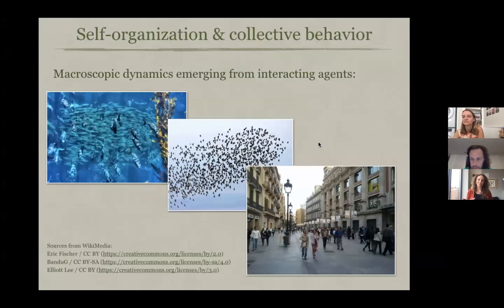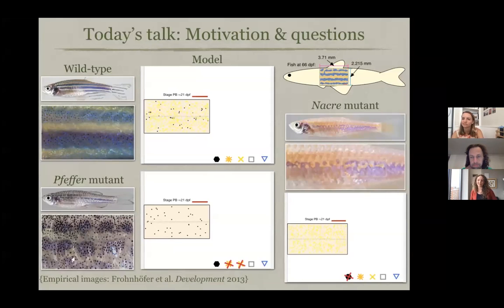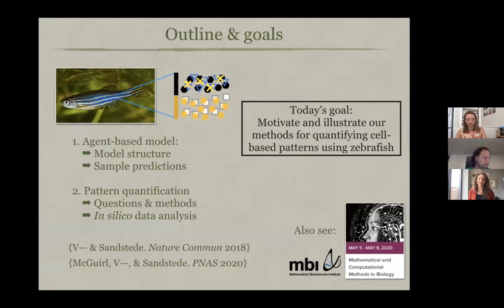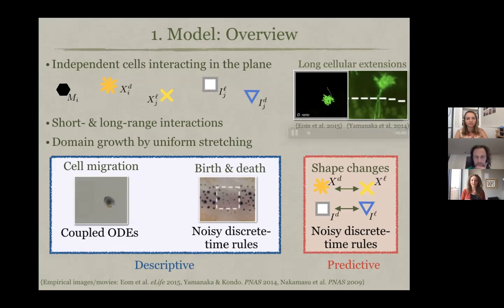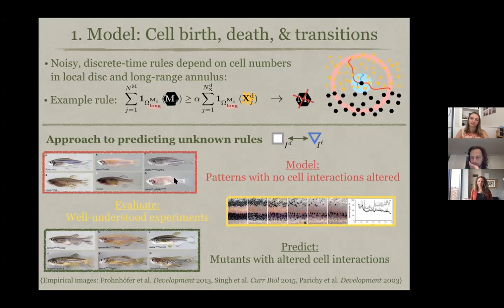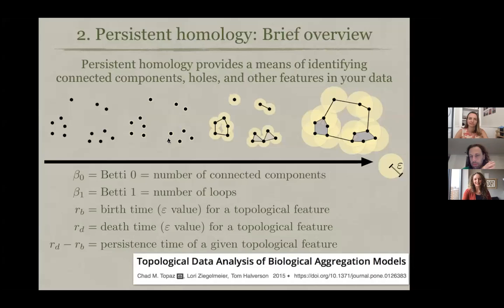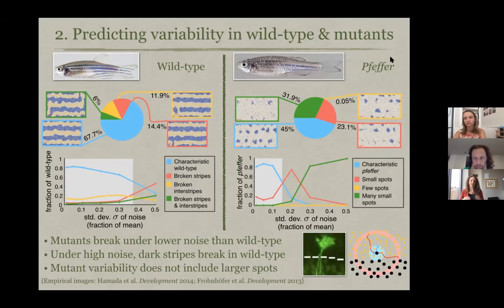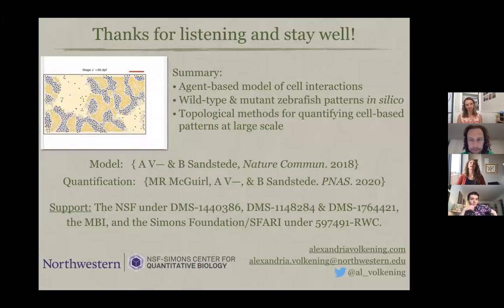Alexandria Volkening: Modeling and Measuring Pattern Formation on Zebrafish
This is Alexandria Volkening's talk from the minisymposium "Topological Data Analysis and Data-Driven Modeling in Complex Systems" (organized by Heather Z. Brooks and me) from the 2020 SIAM Conference on Mathematics of Data Science.